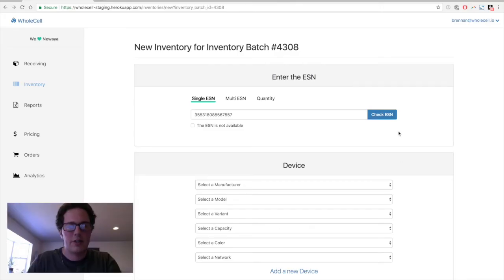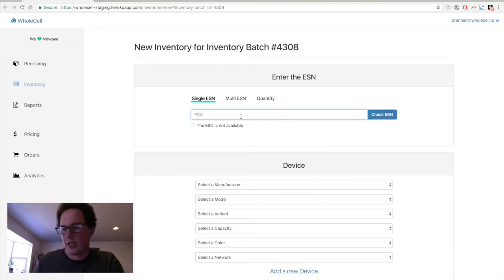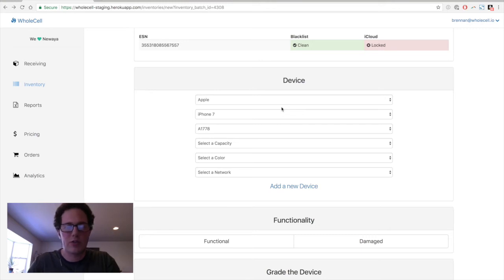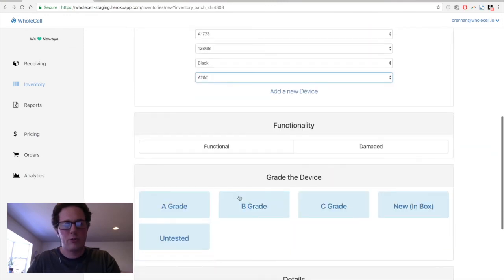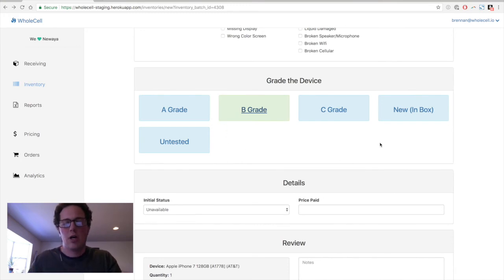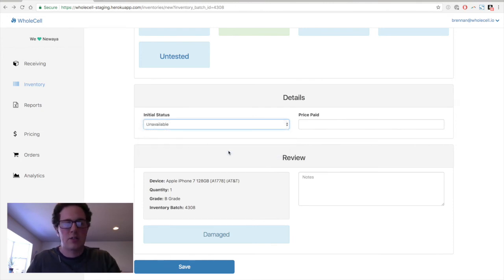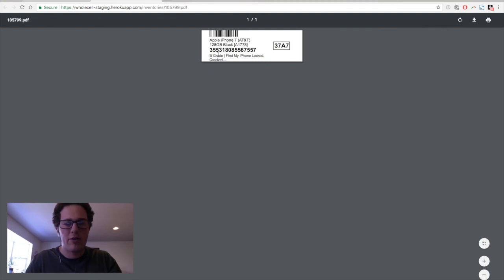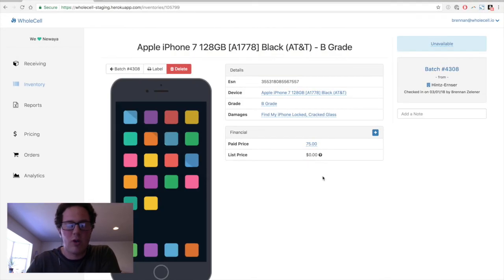WholeCell Walk Through #1: Add inventory by single ESN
I talk a little bit about how/why we've built WholeCell and then walk through adding inventory to WholeCell by a single ESN.